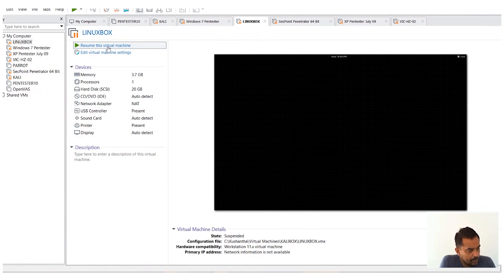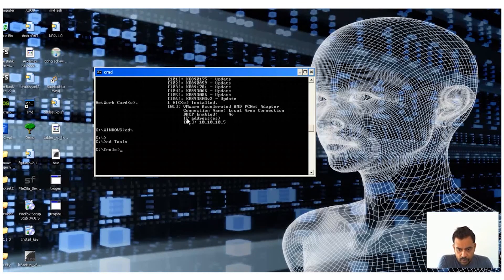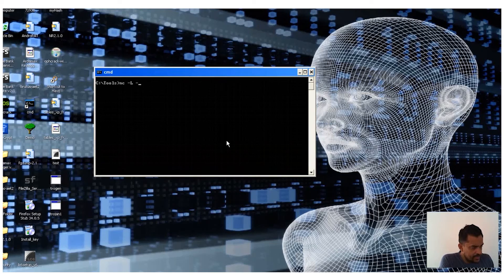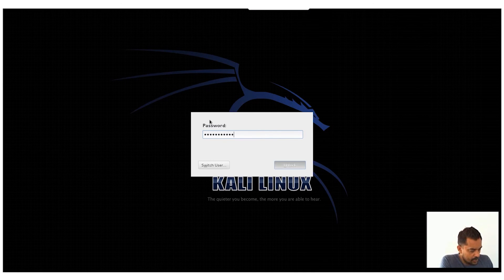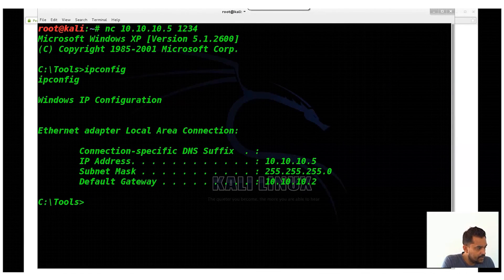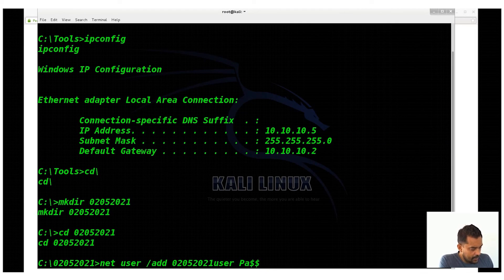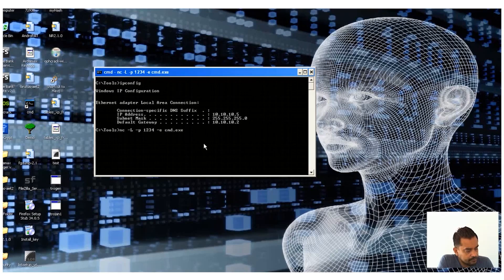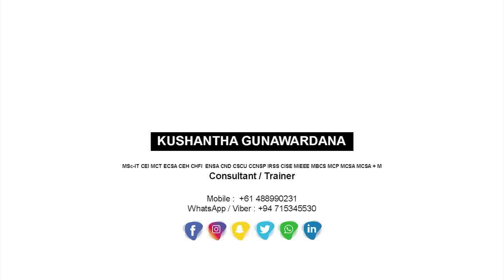How to create a backdoor - Episode 4 - New series on Cyber Security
As per many requests from the students and Cyber Security enthusiasts we decided to create a brand new series on Cyber Security.
This is the first video of the new series.